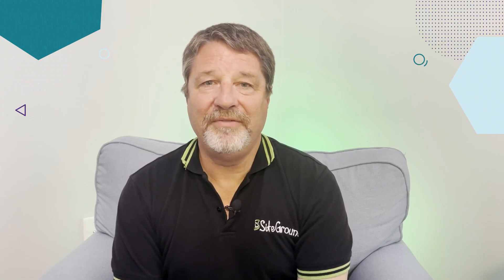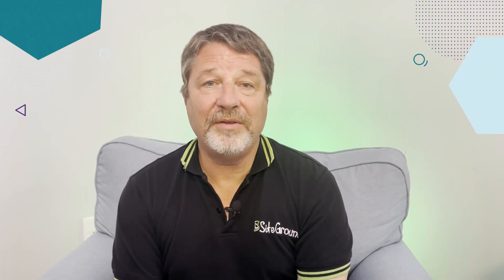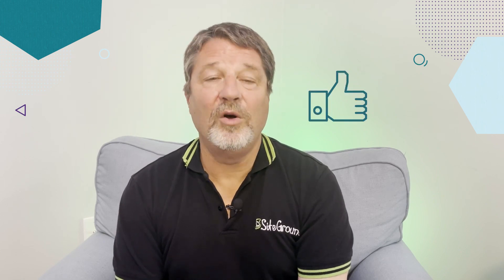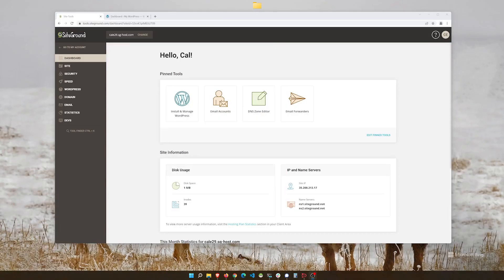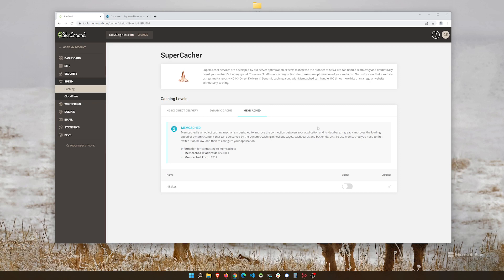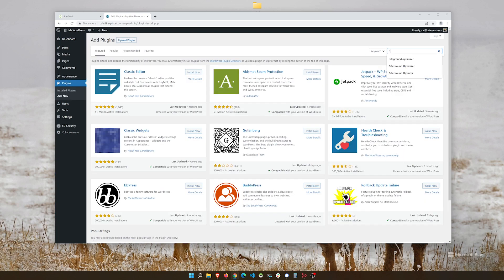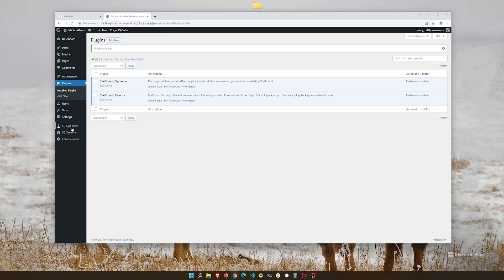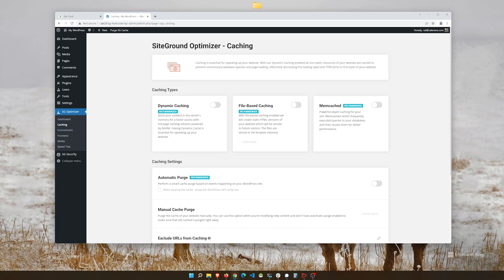What Is Object Caching And How To Implement It In WordPress To Speed Up Your Site?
In this video, the expert Cal Evans shows you what Object Caching is, why it makes your site faster and how to implement it in WordPress.

There are a few different ways you can make your site faster 🚀 One of the most effective ones is caching your site.

📄  Object caching is a technique used to take the results of expensive procedures. When a process like talking to the database to get a list of available posts takes a long time to execute, we can store the results of that process and the next time, we just use the stored results instead of running the process again.

The act of storing the results is what we mean “caching” and it helps you speed up your site because, the fewer times you have to execute expensive procedures, the faster your site will run.

There are a lot of things that can benefit from object caching, indeed, anything that takes a while to execute and returns data that can be stored for a period of time is a candidate for object caching, such as:

🔹 Queries to different APIs
🔹 Database queries

Memcached is currently the most common service to implement object caching and is well supported by both WordPress plugins and hosts.

At SiteGround, not only have we set up a Memcached server for you automatically, but also you can use our free Speed Optimizer plugin to implement it in your WordPress site in a matter of a click.

 ⬇️ And download the Speed Optimizer plugin by SiteGround for FREE to easily start using Memcached 👇

⏳ TIMESTAMPS⏳
00:00 Introduction
01:17 What is Object Caching?
03:00 How Does Object Caching Work?
03:21 Memcached Explained
04:10 How To Implement Object Caching In WordPress?
04:37 Turning On Memcached Using The Speed Optimizer plugin by SiteGround
06:04 Wrap Up
06:47 Final Comments